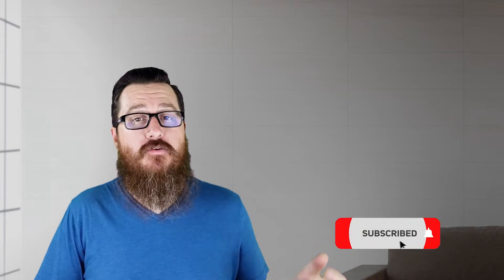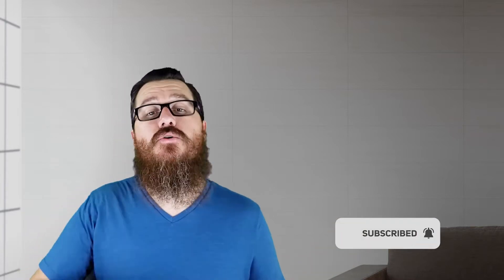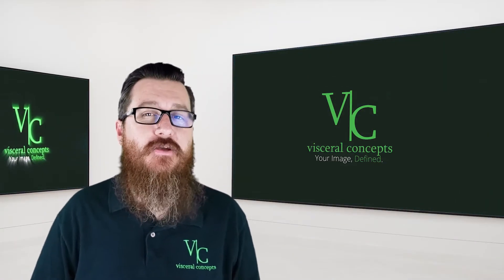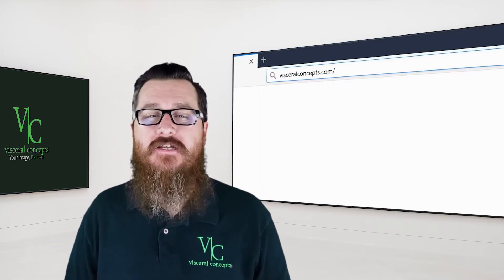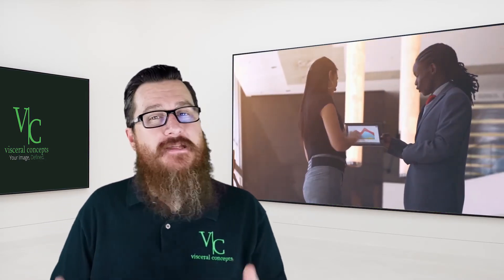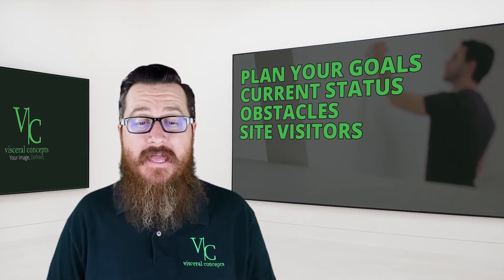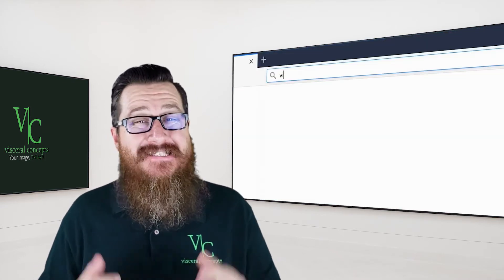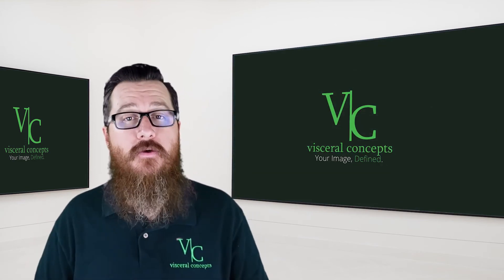How To Hit Your Small Business Marketing Goals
This week, Visceral Concepts founder Michael McNew tells you exactly what it takes to start hitting your goals, along with what you need to know to set the right ones. This episode could change the future of your business!